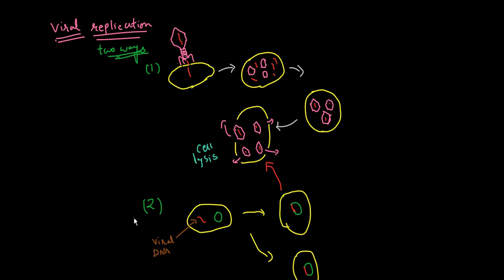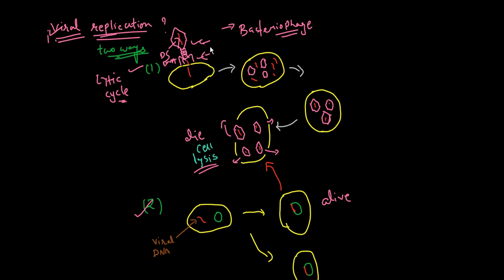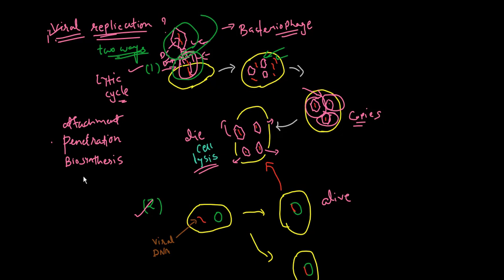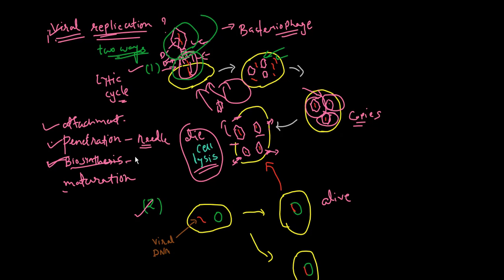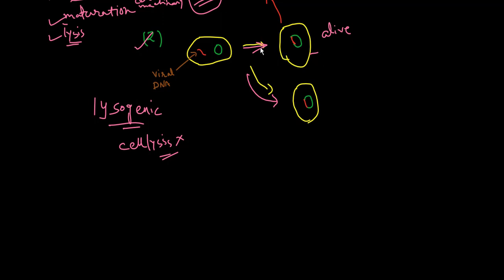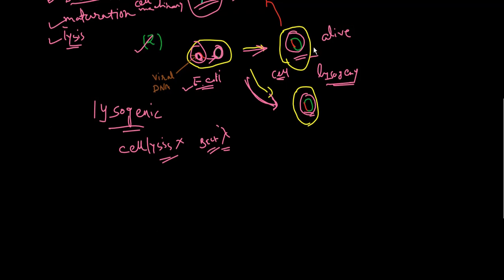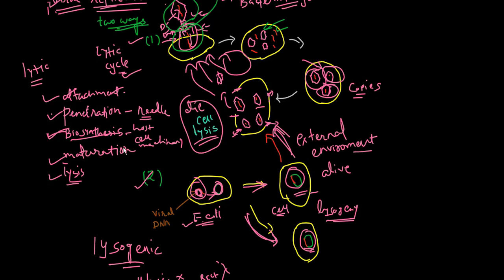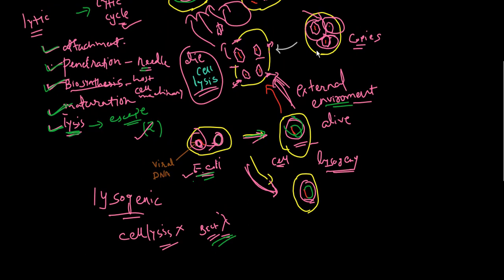How virus replicates ? - lytic and lysogenic cycle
the virus replicates via lytic and lysogenic cycle. There is some difference between lytic and lysogenic cycle.Bacteriophages replicate by either a lytic cycle or a lysogenic cycle. The difference in these two cycles is that the cell dies at the end of the lytic cycle and remains alive in the lysogenic cycle.

The lytic cycle of replication begins with the collision of the bacteriophage and bacteria, called attachment.

After attachment, the bacteriophage uses its tail like a hypodermic needle to inject its DNA (nucleic acid) into the bacterium. This is called penetration.